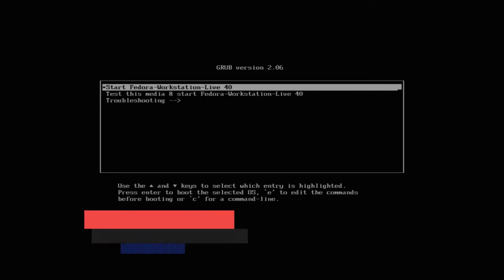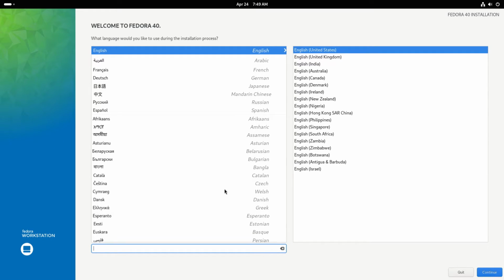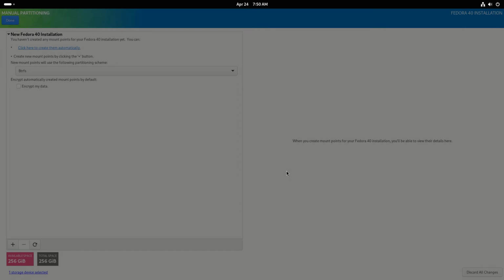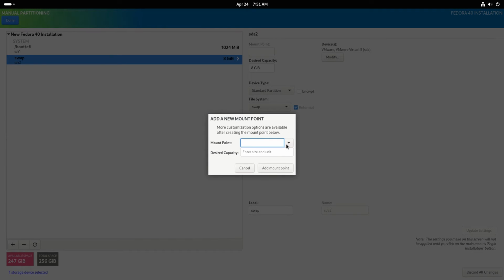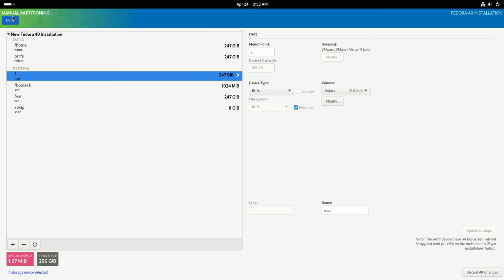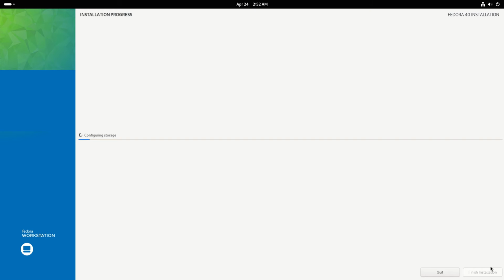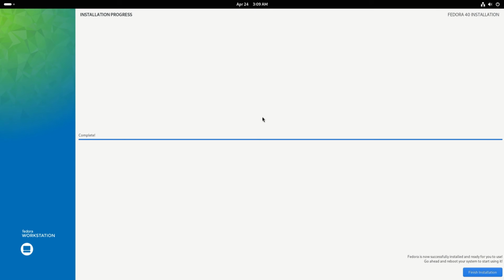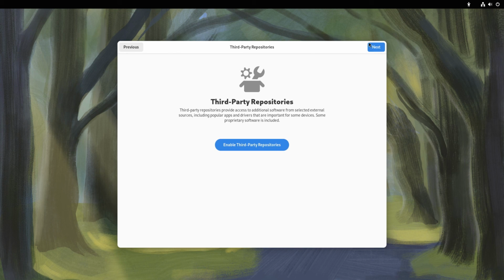How to Install Fedora 40 Workstation with Manual Linux Partitions | Fedora 40 Manual Installation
How to Install Fedora 40 Workstation with Manual Linux Partitions | Fedora 40 Manual Installation Guide. This Fedora  Linux Tutorial will guide you to Install Fedora Workstation v40 with GNOME46 on any of your PC or Laptop with manual Partitions. You can now Install Fedora 40 Linux with manual Partitions on any of your PC or Laptop with ease to follow Guide and Linux Partitions.